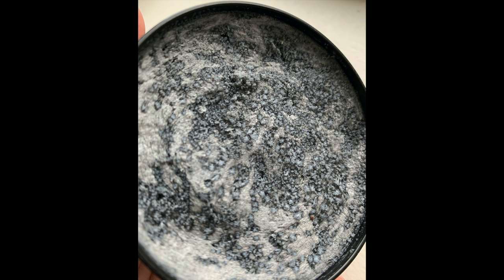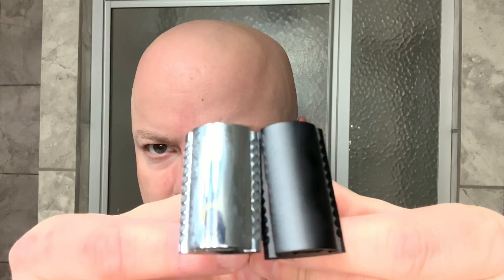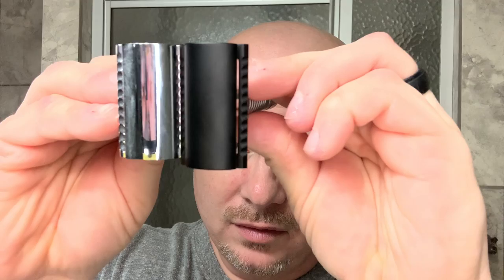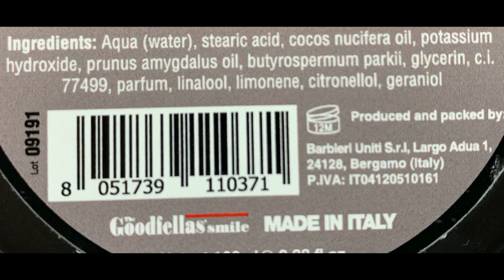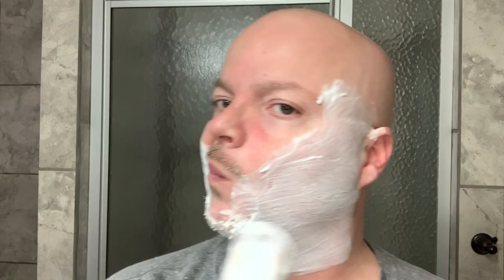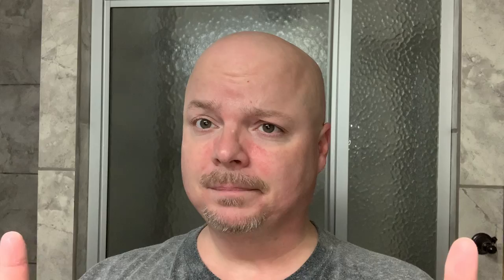RazoRock MJ 90A, Big Bruce, Acquatico, Goodfellas Abysso, & Giveaway Announced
RazoRock MJ-90A
Gillette 7 O'Clock